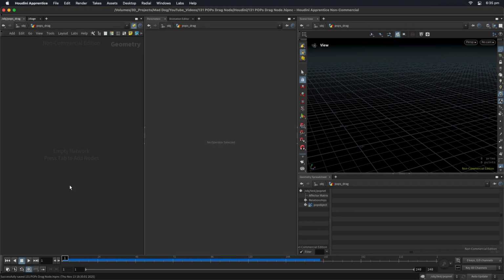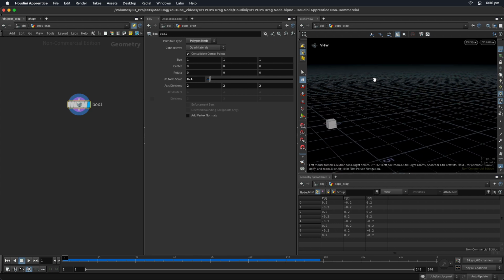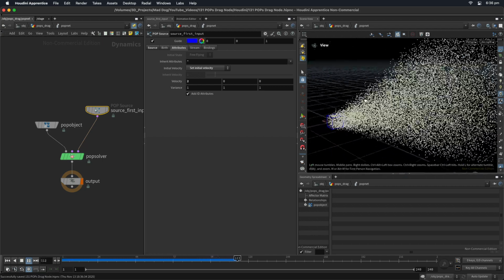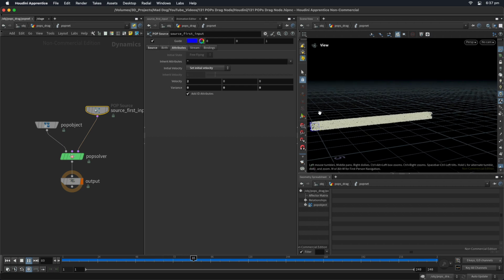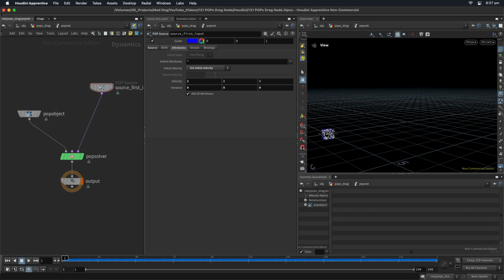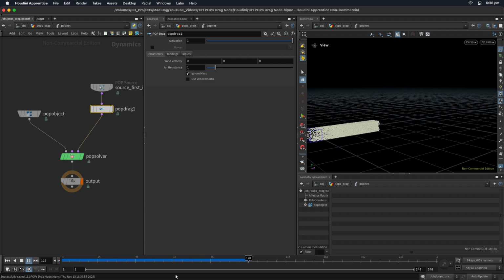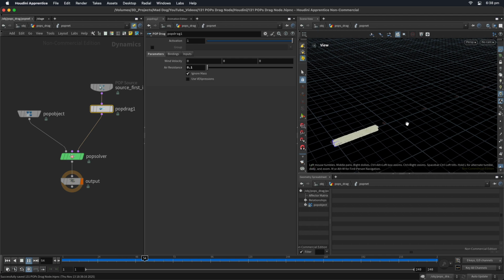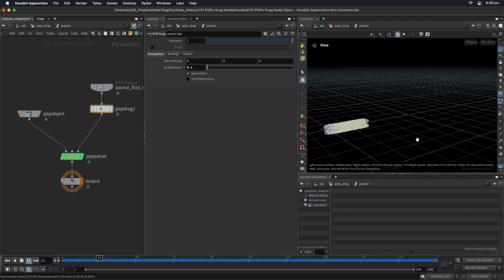#131 POPs: The Pop Drag Node in Houdini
In this lesson, we will look at how the Pop Drag node can be used to add some resistance to your simulations. In most cases, this will be used as air resistance, but it can also be used to control other situations where resistance is necessary.